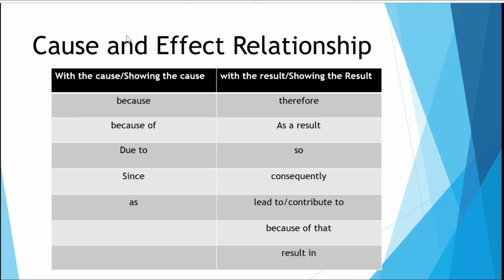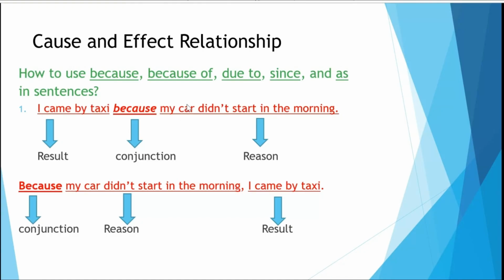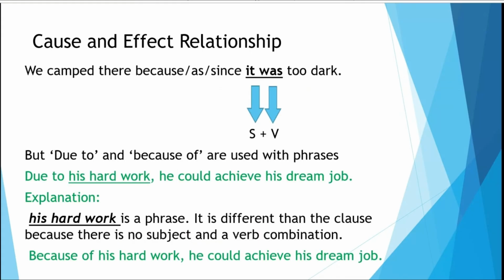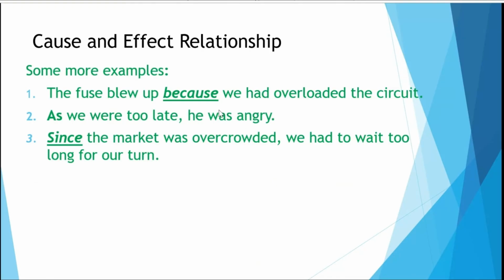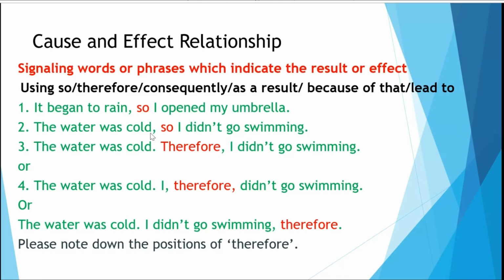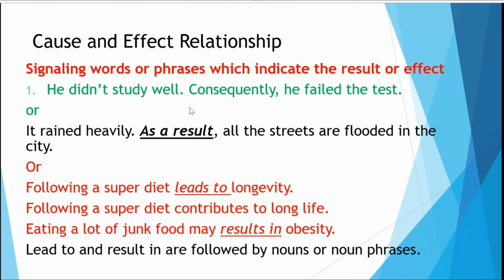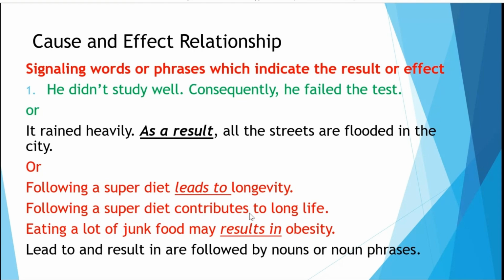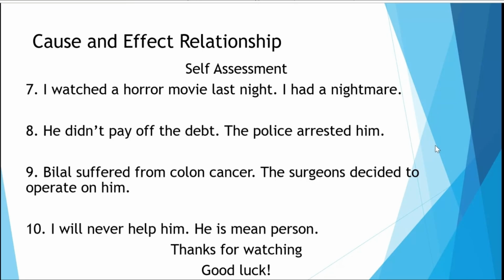Cause and Effect Relationship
Using Conjuctions showing cause and effect in English,
Using ' Because/because of/ Due to/ since/ as'  for reasons
and Using 'Therefore, so, consequently, as a result, lead to, because of that'
for the results
Explanation of clause and phrases and their usage with those signalling words or phrases